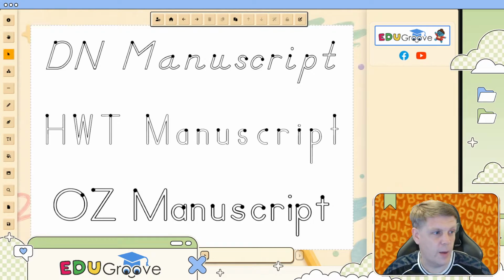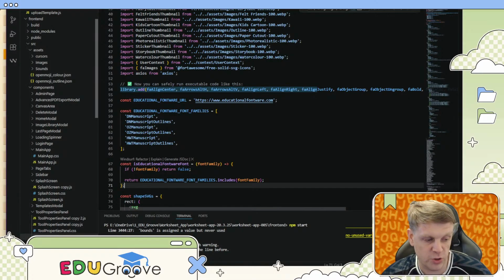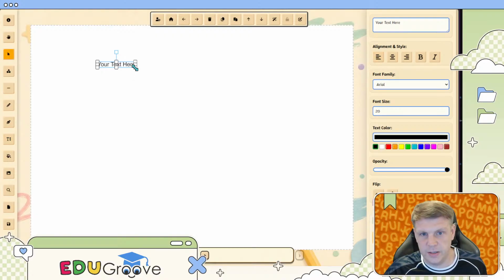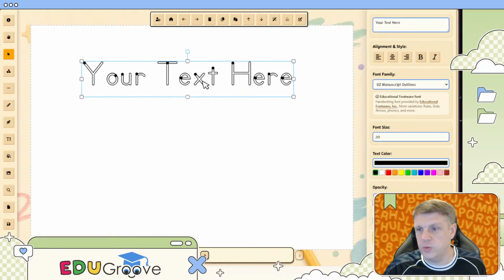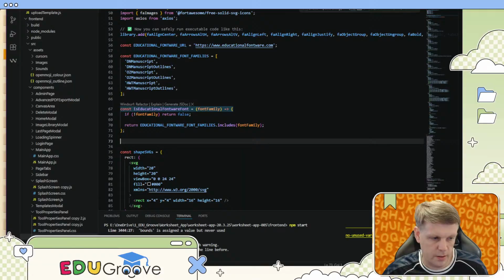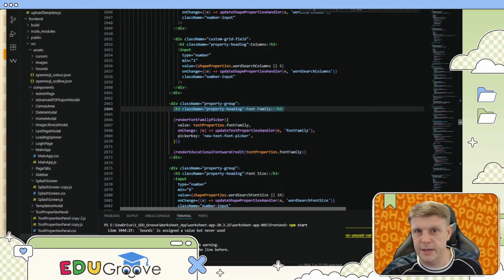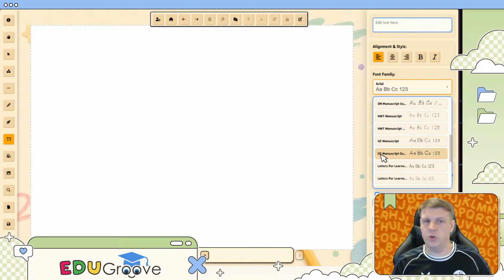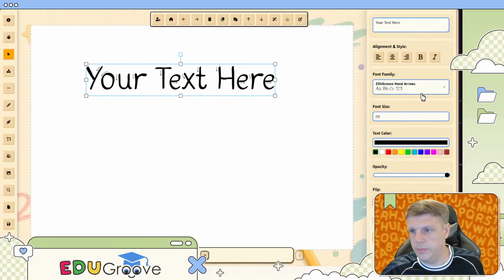App Update - New Fonts & Improvements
Adding in new fonts, font attribution and some quality of life improvements.